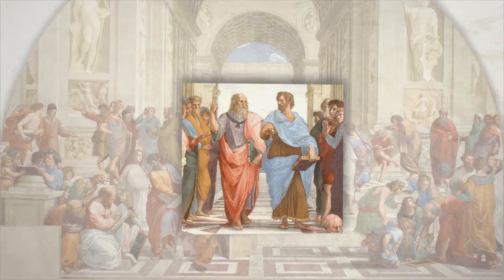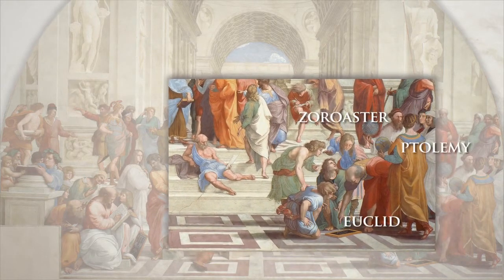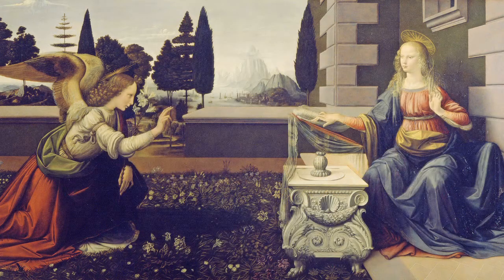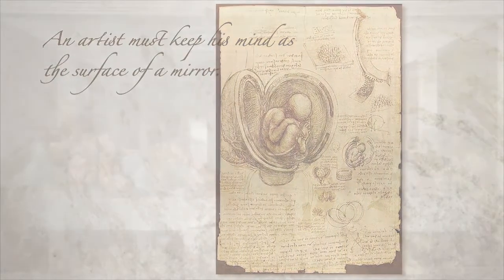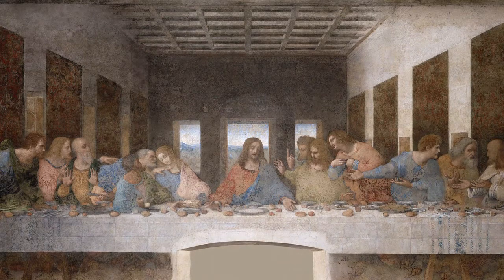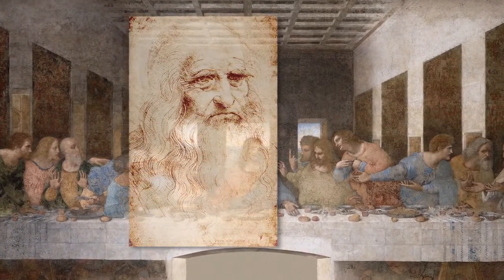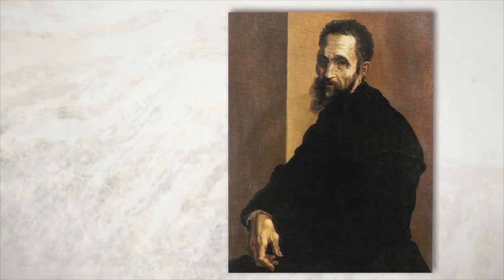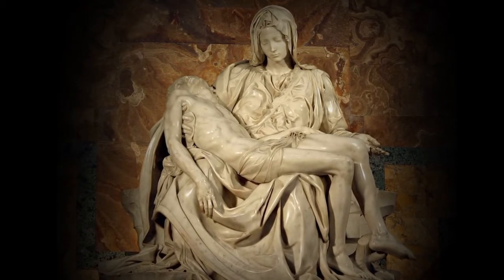The High Renaissance